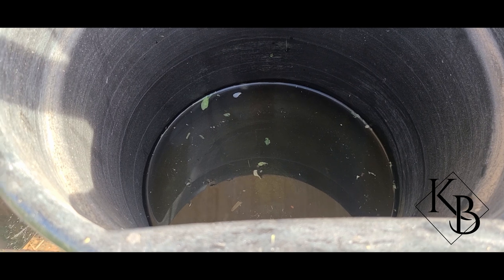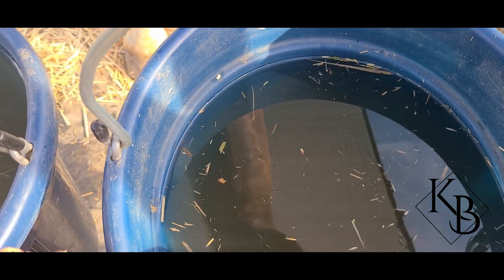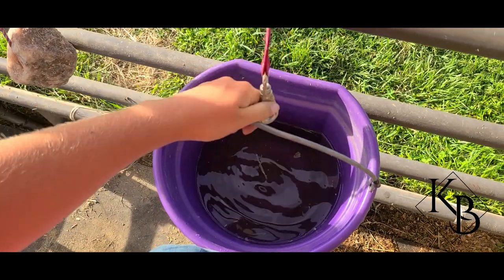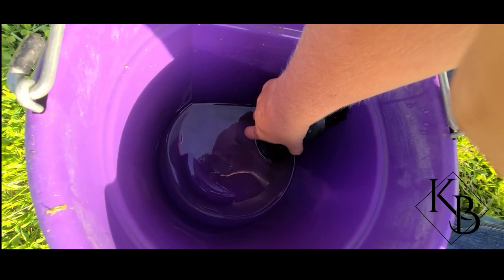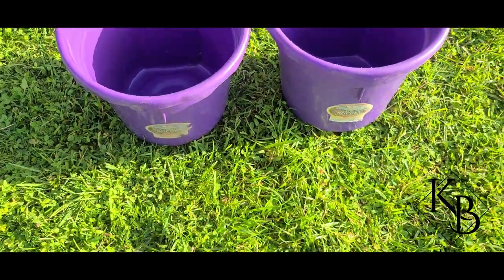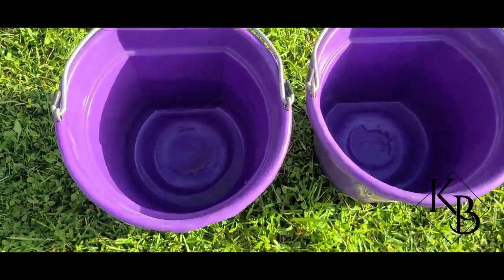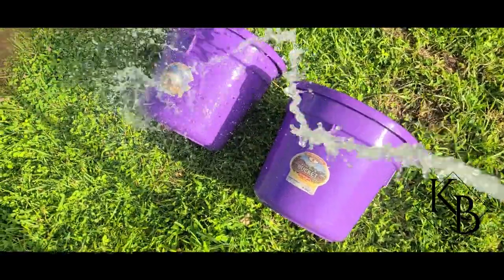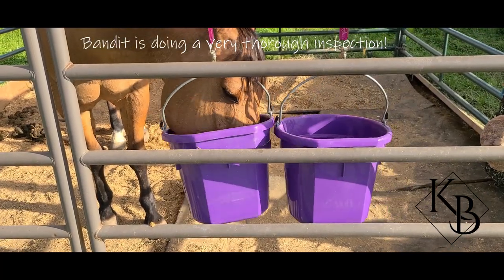How To Clean You Horses' Water Buckets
Cleaning your water buckets for your horses is vital to a healthy and happy horse! See how we clean our water buckets at K&B Lessons through this video.
We understand that there are different ways and methods to cleaning out water buckets. We don't use any soap or cleaning solutions to clean our water buckets other than a brush, water, and a little elbow grease!